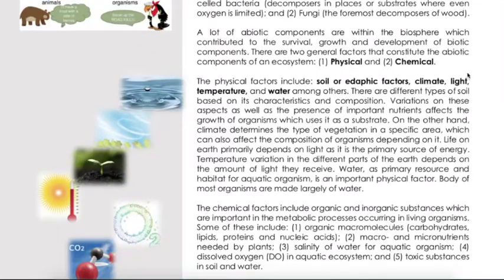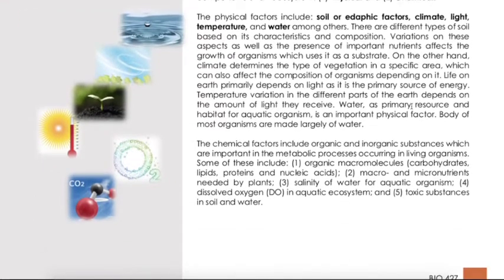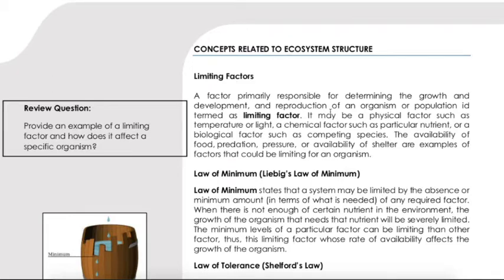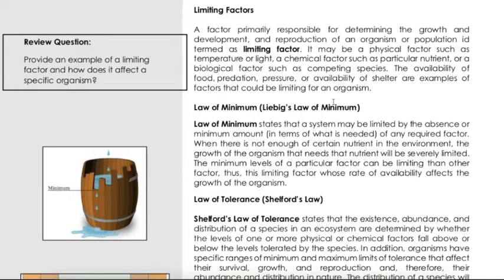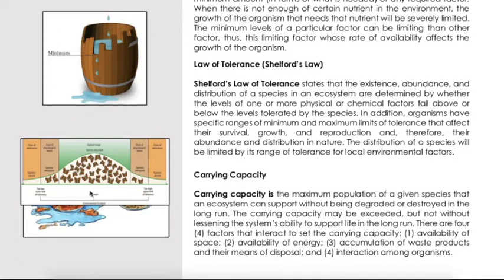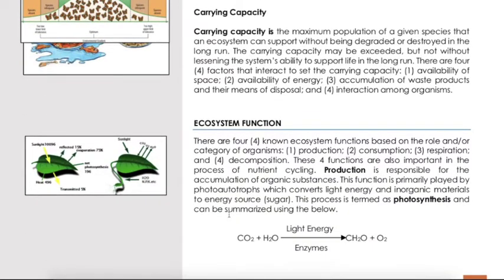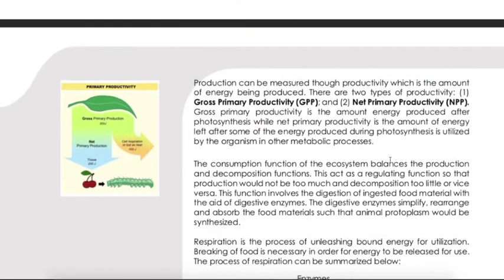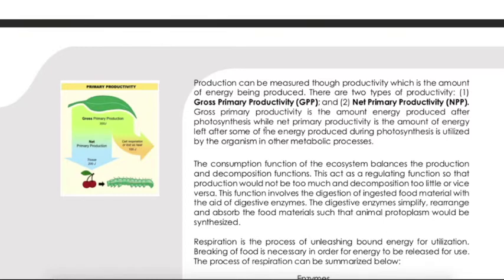Ecological Concepts Part 2